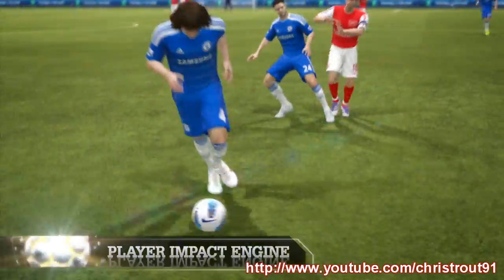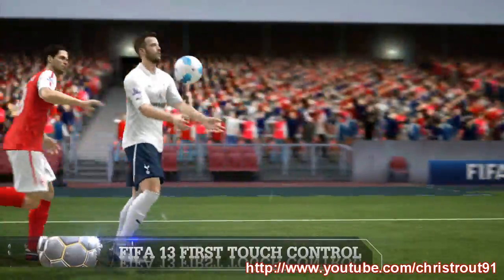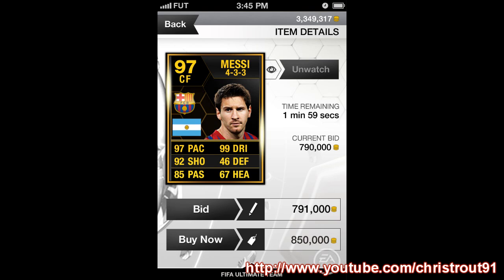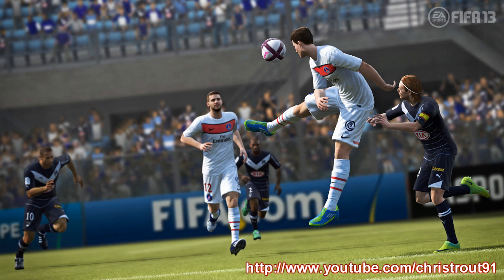FIFA 13 Thoughts & Impressions + New Screen Shots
My thoughts of FIFA 13 after playing it at E3, I'm liking it.

& Then Join My League With This Code: 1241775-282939